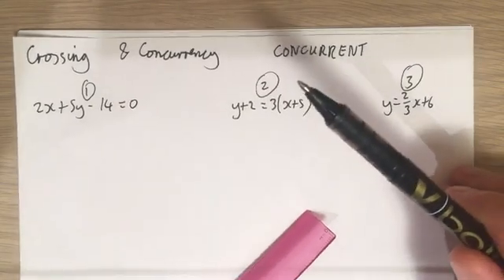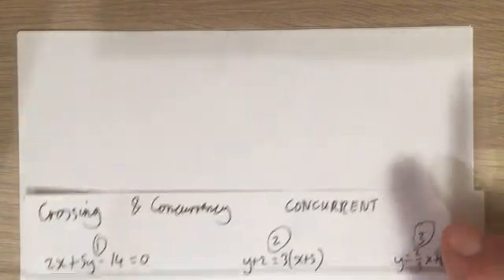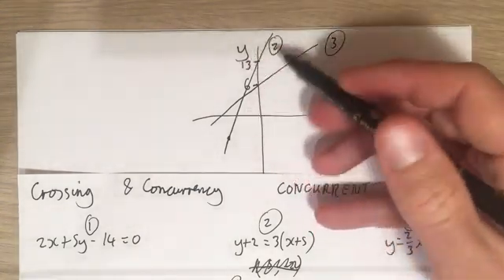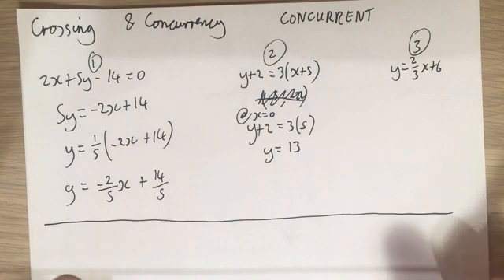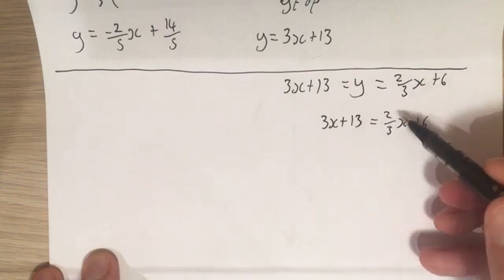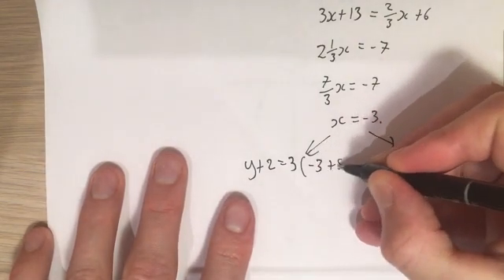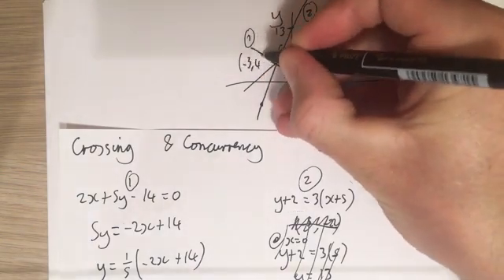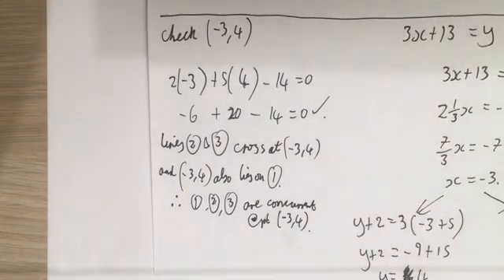higher maths: Lines lesson 4.1 - crossing and concurrency